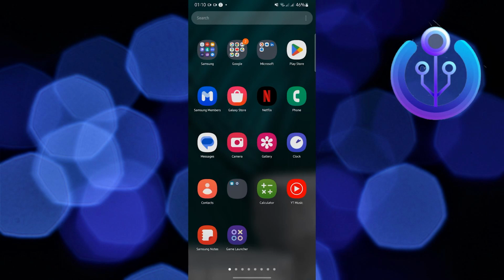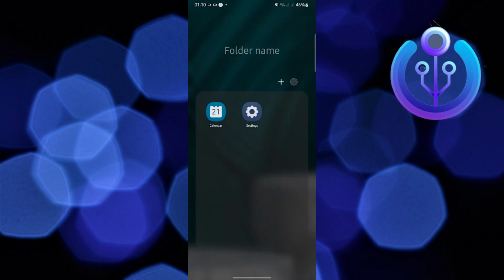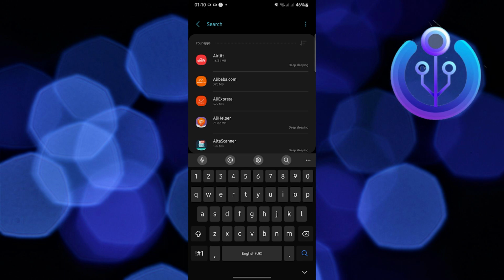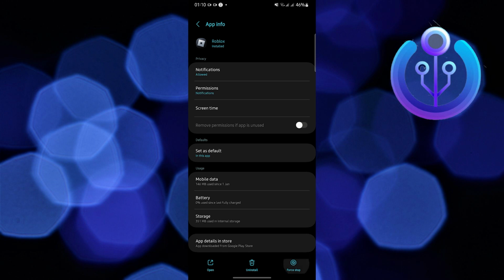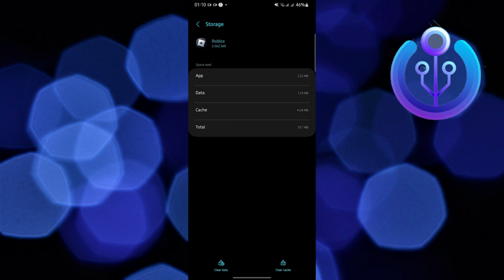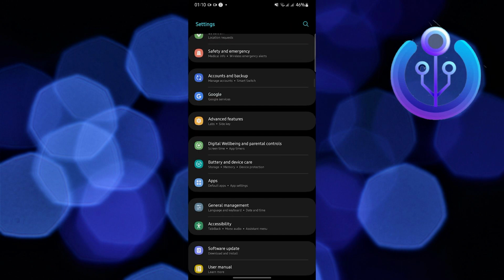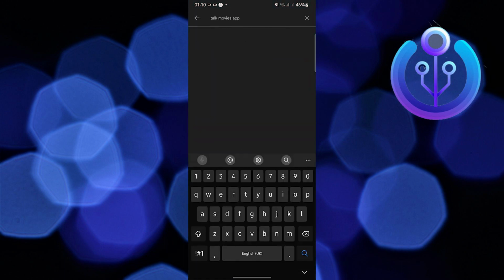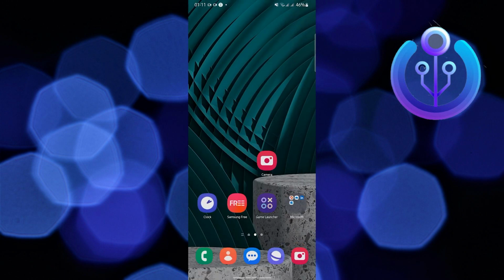How To Fix Roblox Crash Mobile On Android And IOS (2023)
In this tutorial, you will learnHow To Fix Roblox Crash Mobile On Android And IOS in easy steps by following this super helpful tutorial to get a solution to your problem!!